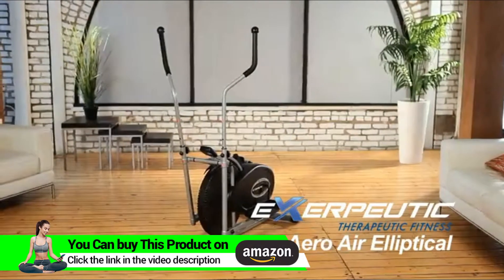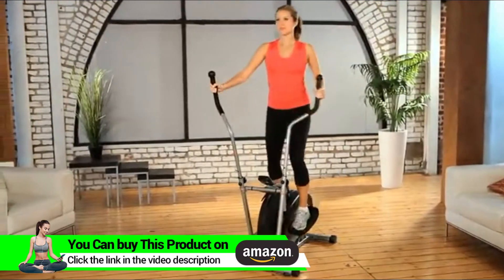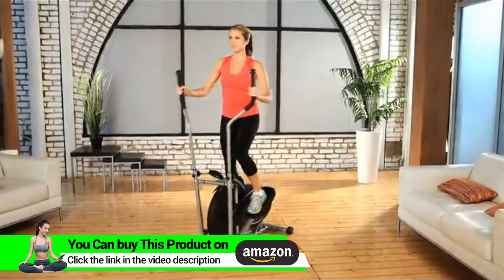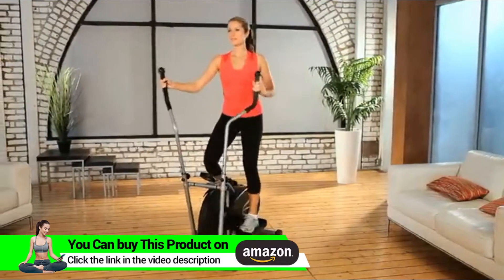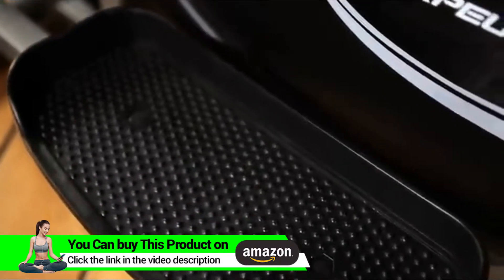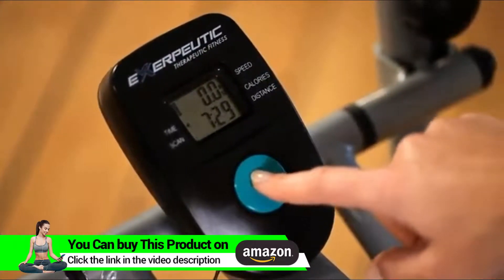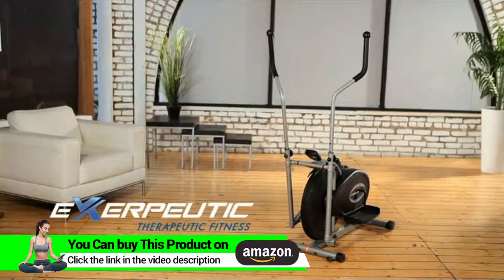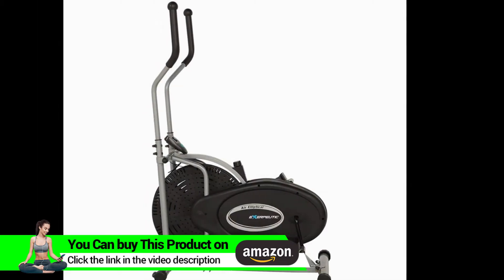Exerpeutic Aero Air Elliptical Review 2018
Exerpeutic Aero Air Elliptical
=►Check On Amazon
► For UK Customers

►Compact elliptical trainer with adjustable strap tension and workout computer

►Natural elliptical motion reduces stress on joints; large pedals with ridges prevent foot slippage

►Dual-action workout arms provide an upper body workout

►Easy dial tension adjustment for more or less of a challenge

►LCD display indicates distance, calories burned, elapsed time, and speed; one year warranty